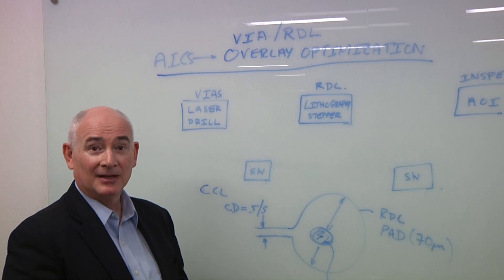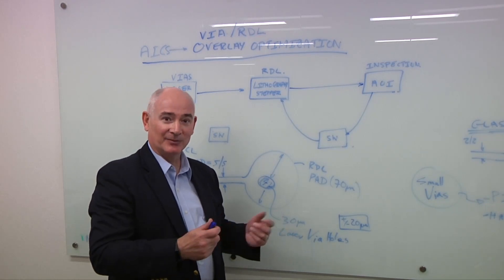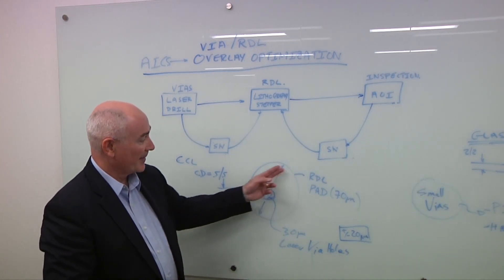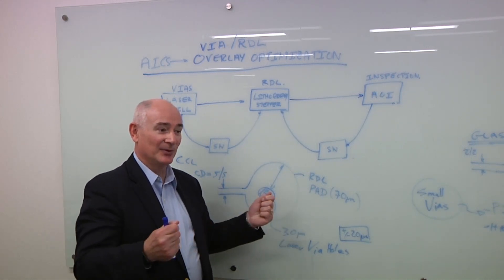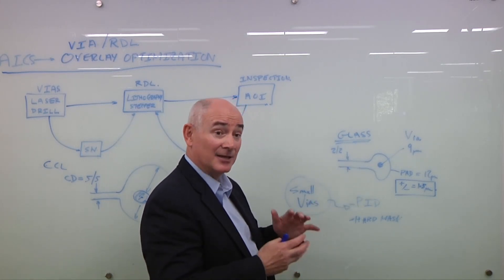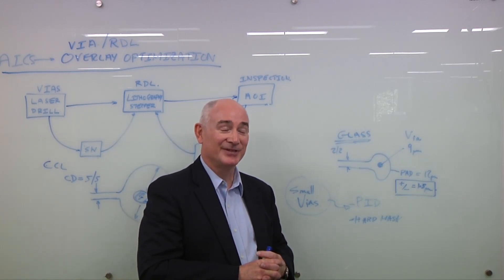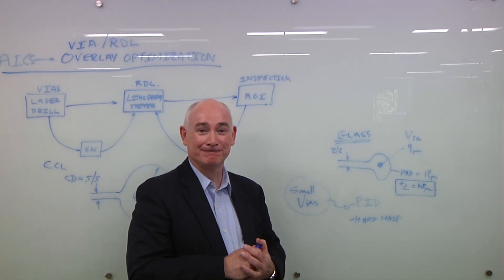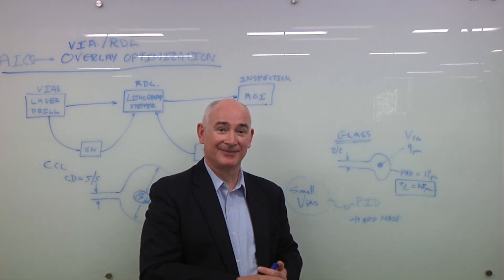Overlay Optimization In Advanced IC Substrates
Overlay is becoming a significant problem in the manufacturing of semiconductors, especially in the world of advanced packaging substrates — think panels — the larger the area, the greater the potential for distortion due to warpage. Solving this issue requires more accurate models, better communication through feed forward/feed back throughout the flow, and real-time analytics that are baked into the process. Keith Best, director of product marketing for lithography at Onto Innovation, talks with Semiconductor Engineering about the intricacies of overlay, the pros and cons of glass substrates, and what's needed for high-volume manufacturing.